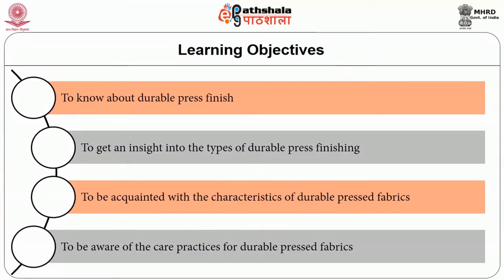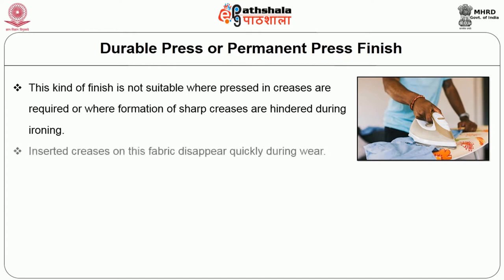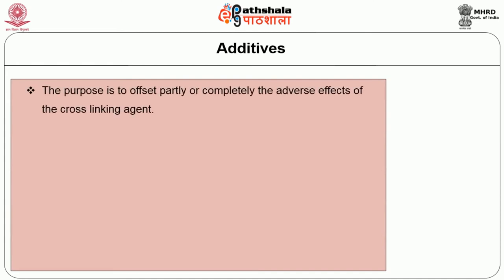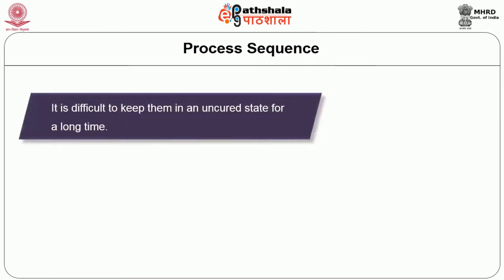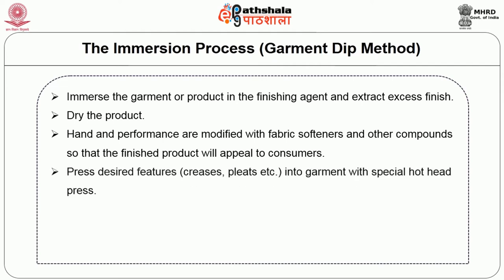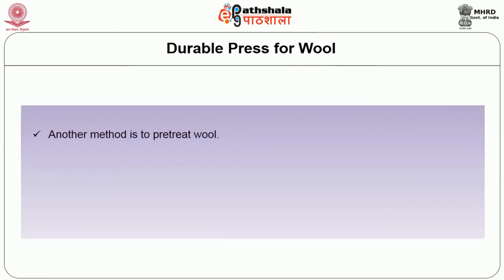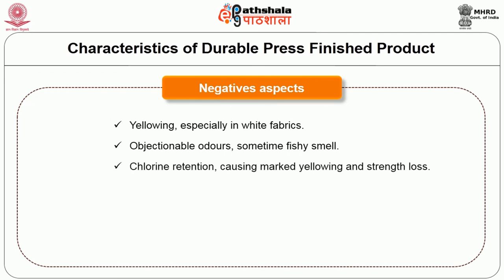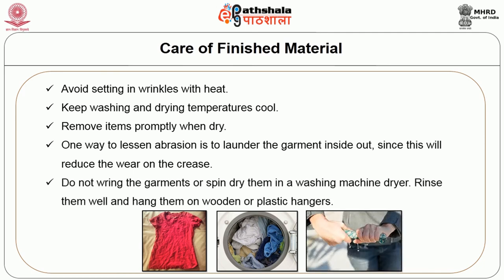Durable Press Finishes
Paper :    Textile Colouration and Finishes
Module :   Durable Press Finishes